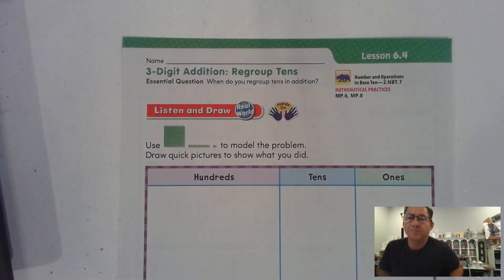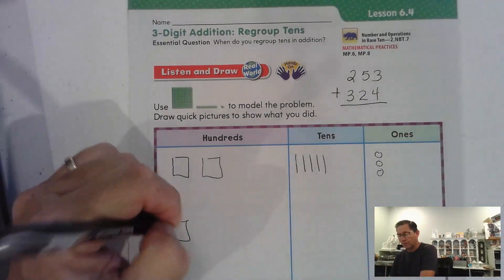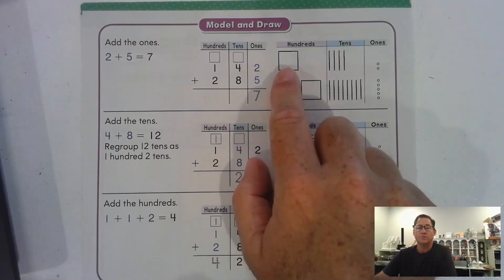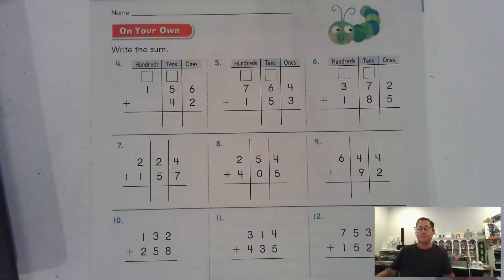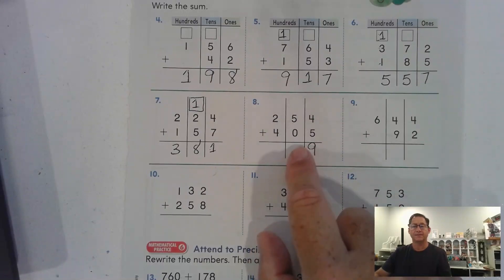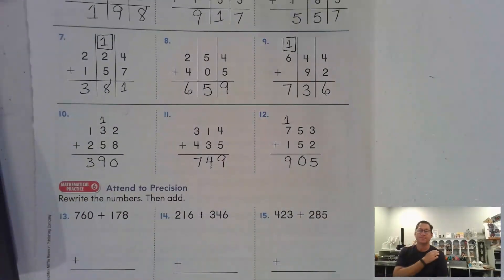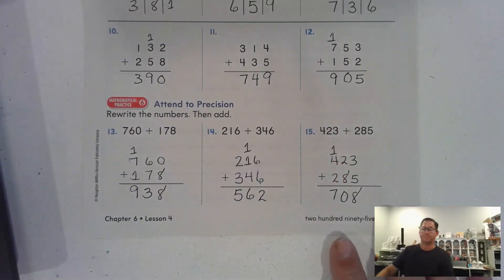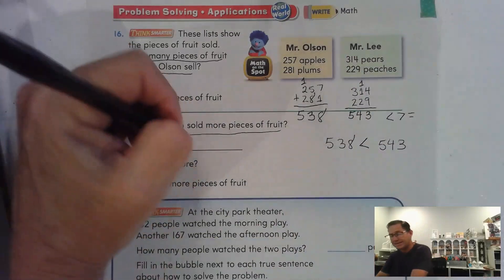2nd Grade GO Math Lesson 6.4 3-Digit Addition: Regroup Tens pages 293-296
This video covers Lesson 6.4 "3-Digit Addition: Regroup Tens" on pages 293-296 of the 2nd Grade GO Math textbook.